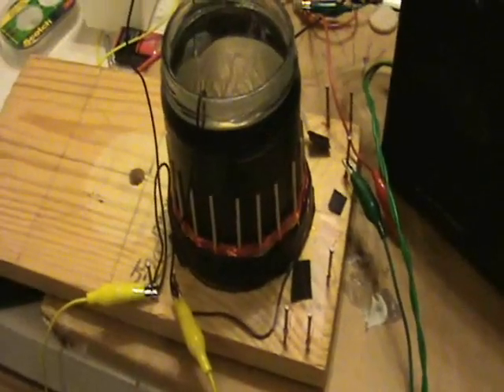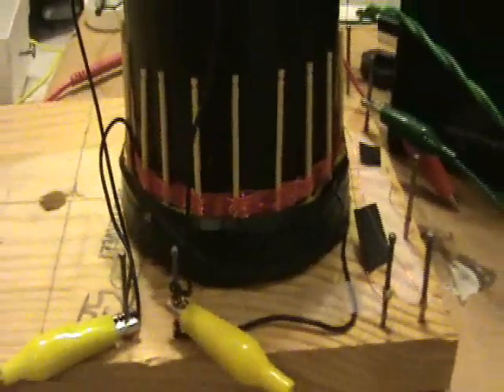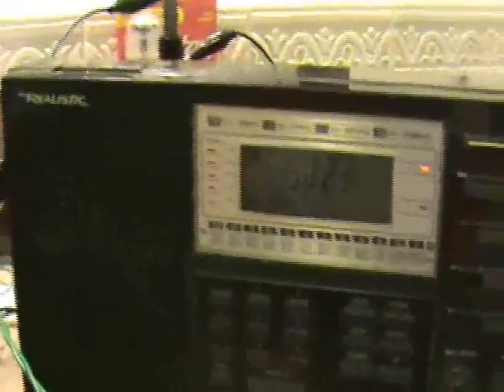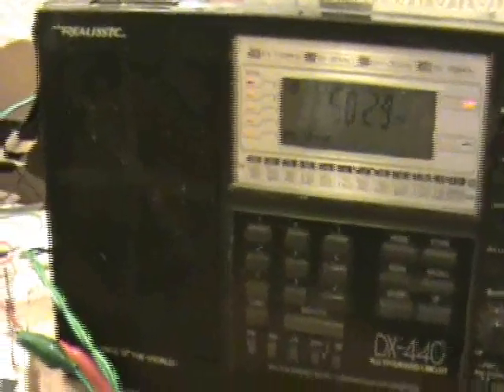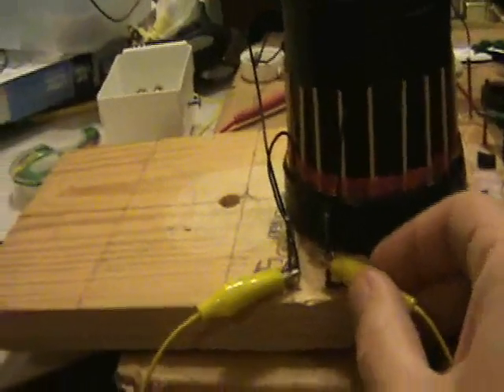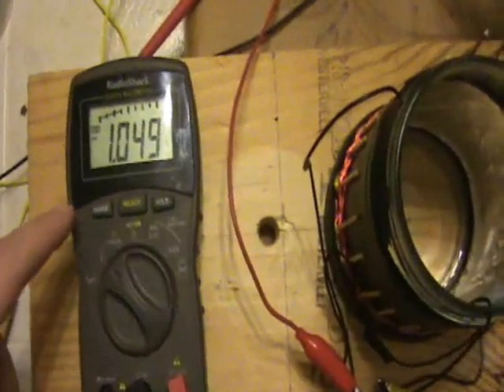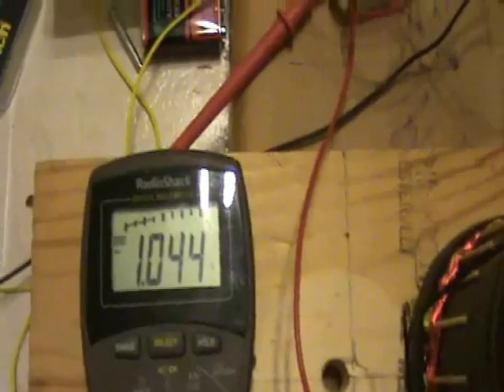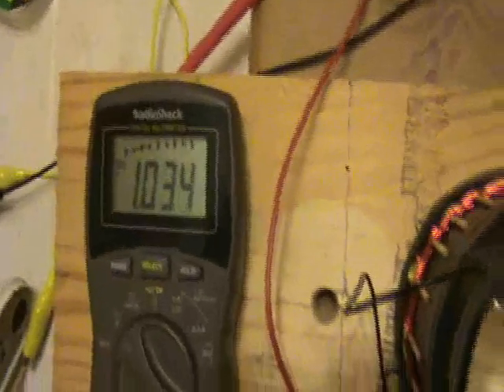Hendershot Fuelless Generator Coil Study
L1 and the hand-made capacitor are arranged in a tank circuit. One side is connected to an antenna. The other, to ground. A short-wave radio can be used to help find the resonant frequency.
A multi-meter can be used to measure the voltage between the coil and the antenna.
I'm seeing 5.028Mhz (or thereabouts) which corresponds to my crude cap and coil measurements.
The Q appears to be quite high, which makes sense since the L1 coil is only 10 turns of #20 copper wire and hence its resistance is very small. The basket weave also probably is a huge benefit
for high Q values for this tank circuit.
I realize that the coilpacitor is more than that. It is also an antenna too.
So its a coilpacitortenna? LOL.
Radio engineers of his day were very clever this way.